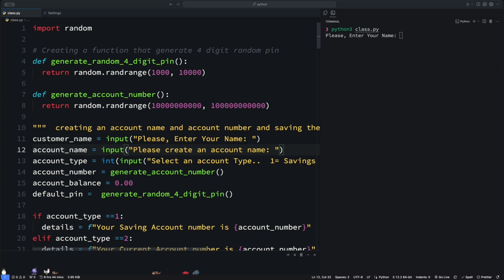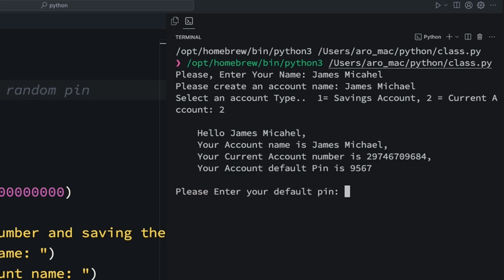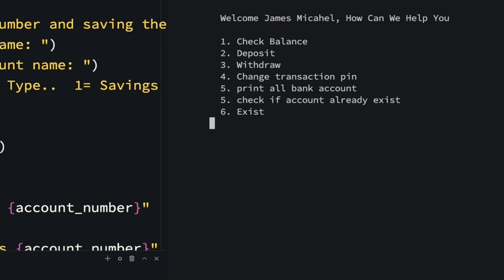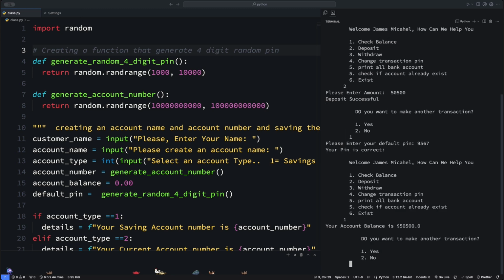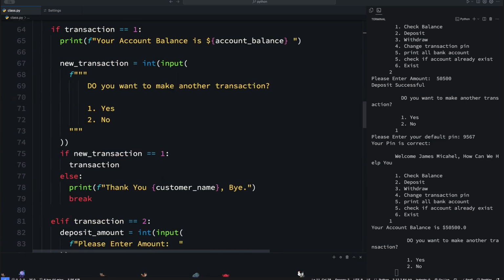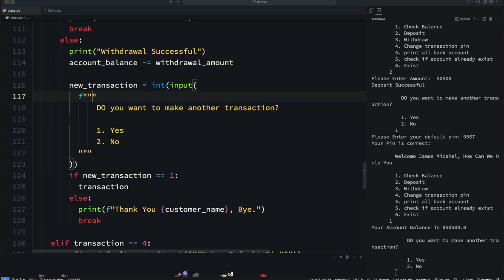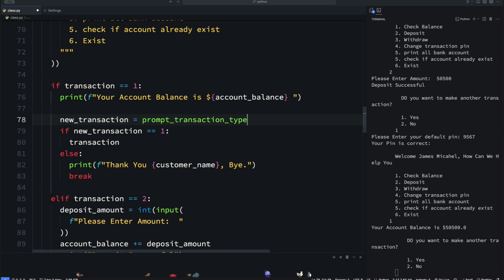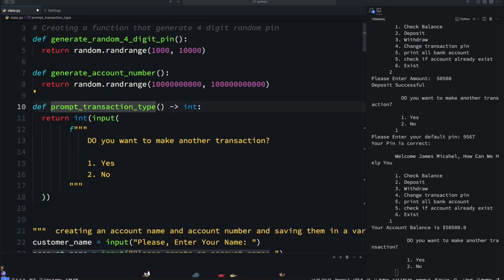Python 108.6 Student's Unique Twist on Python Assignment: ATM App Demo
Watch as one of my students puts a creative spin on a Python assignment by developing an ATM application instead of a traditional banking system. Join us for a walkthrough of this interesting project, where we explore the code and features of this Python-based ATM program. Whether you're a programming enthusiast or simply curious about student projects, this video offers an insightful look into what can be achieved with Python.